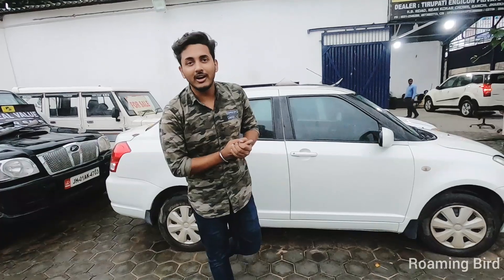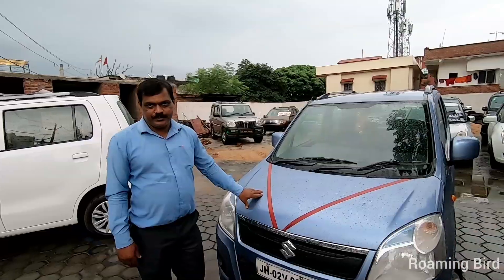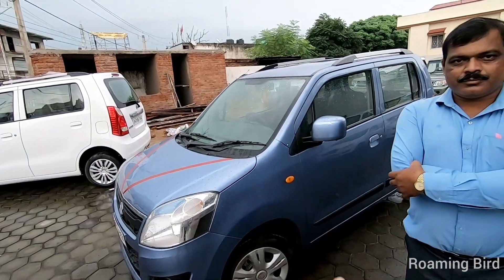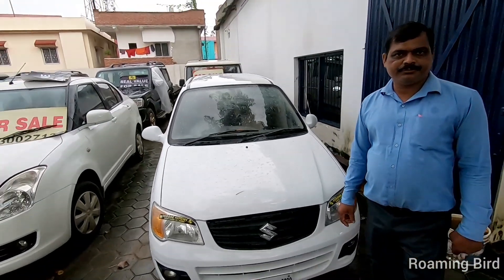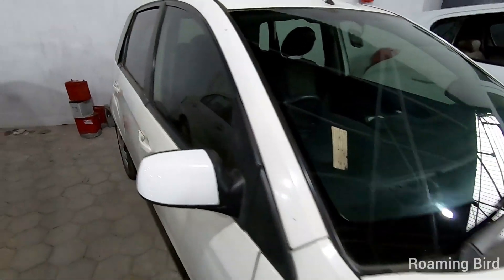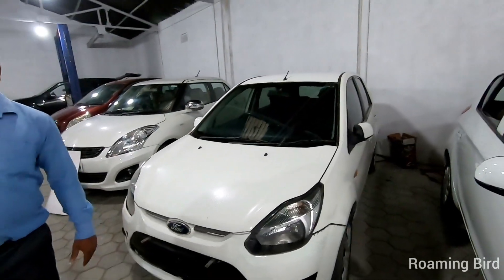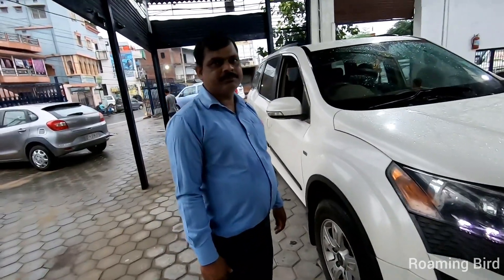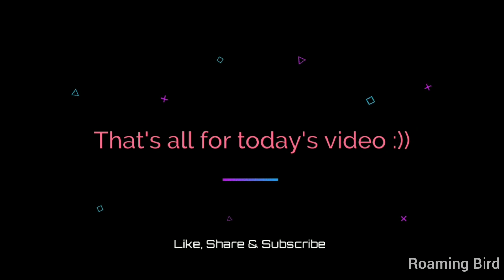SECOND HAND CAR IN RANCHI JHARKHAND || ALTO || FIGO || WAGONR || XUV FOR SALE || RANCHI CAR BAZAR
So, today i am going to show you cheapest second hand car bazar in ranchi. ranchi car bazar is located at kokar chowk. starting range of the car is just rs 80,000. And, i am uploading this video just to help those people who's looking for second hand car in RANCHI [ JHARKHAND ] .Hope that you will love this video.
Address : PREMSONS MOTORS TRUE VALUE, Kokar Chowk, Ranchi, Jharkhand 834001